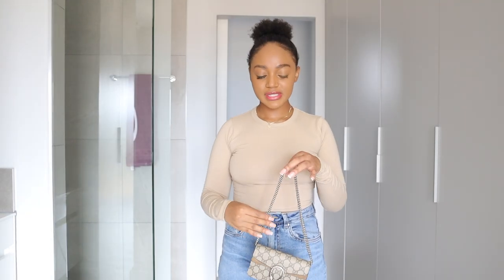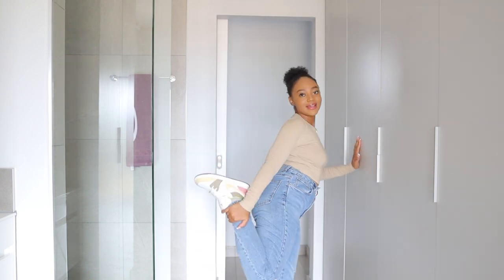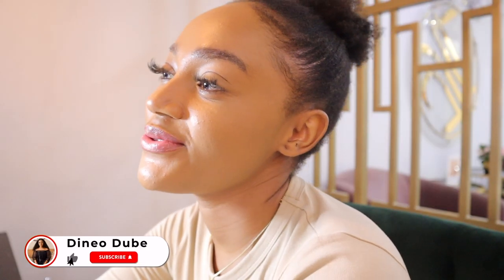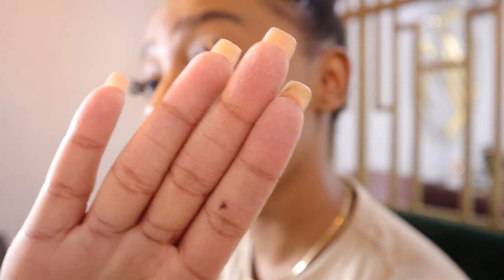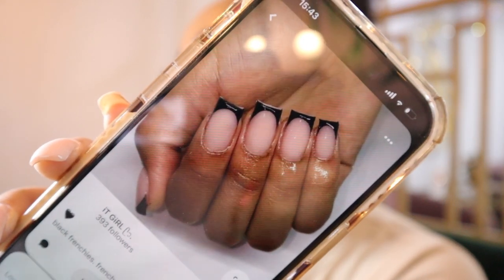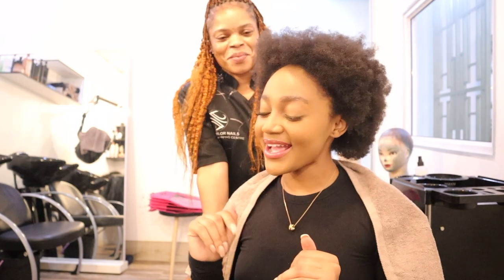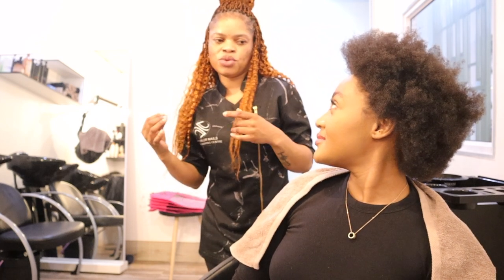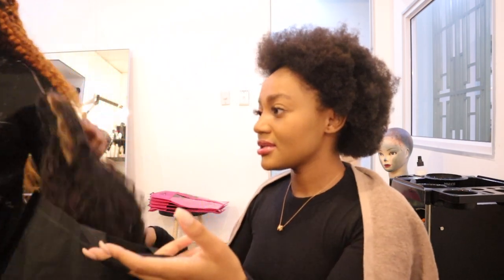vlog: maintenance day ♡ doing some self care, new nails, lashes and hair + more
OPEN ME✨

Hey guys, it's the Consistent Queen back again with another video ❤️. For this video we did some much needed maintenance at Tammy Taylor Menlyn Mall.
For those interested, Tracy did my hair and Princess did my nails.

FAQ:
Camera: Canon EOS M50 MarkII
Lighting: 18" Ringlight & Natural Lighting
Editing Software: Final Cut Pro